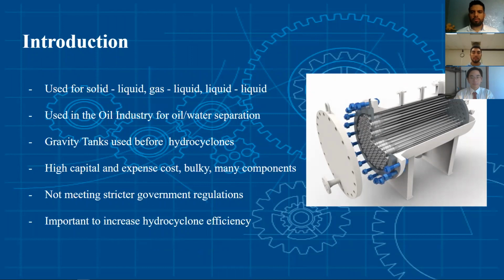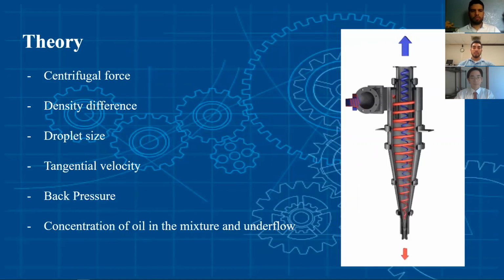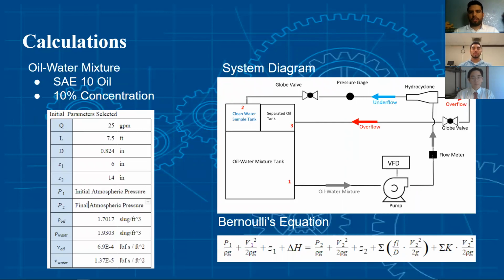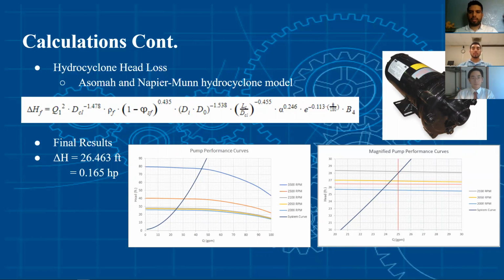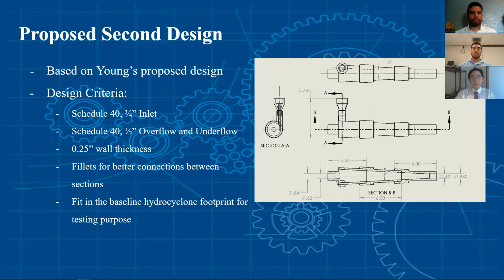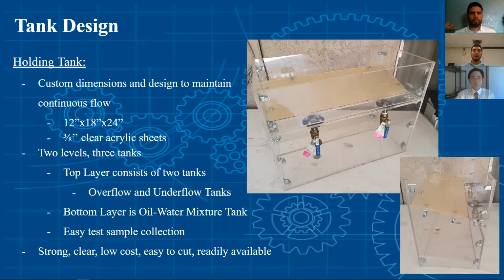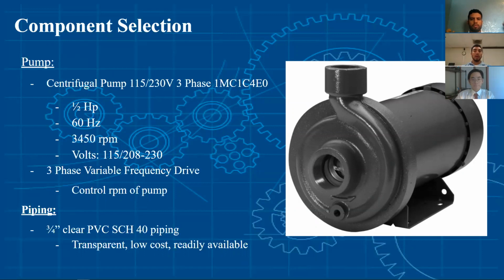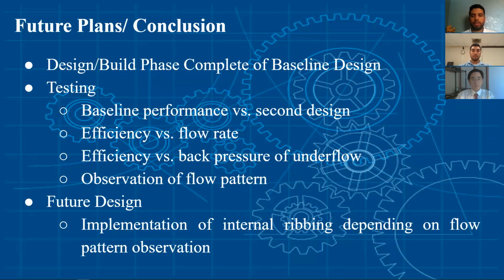ME | Hydrocyclone Liquid Water and Oil Separator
Advisor: Dr. Henry Xue

Team: Jonathan Fernandez, Patrick Baghomian, John Linardi, and Saul Pedroza